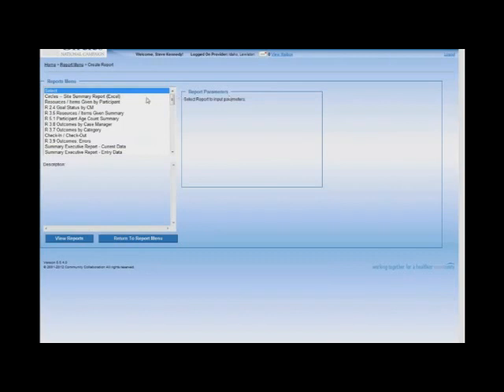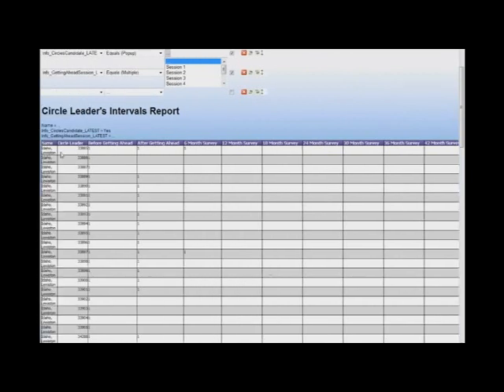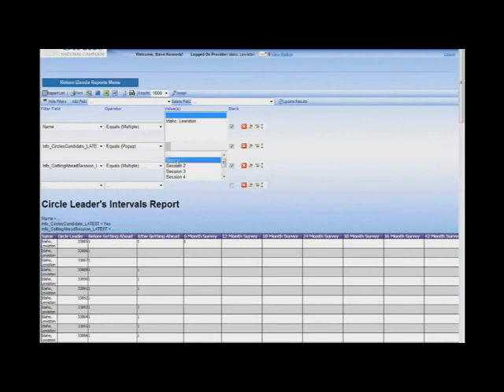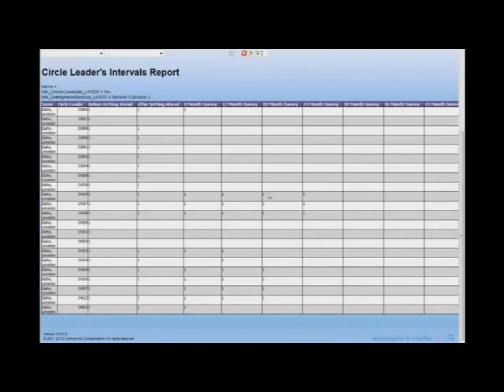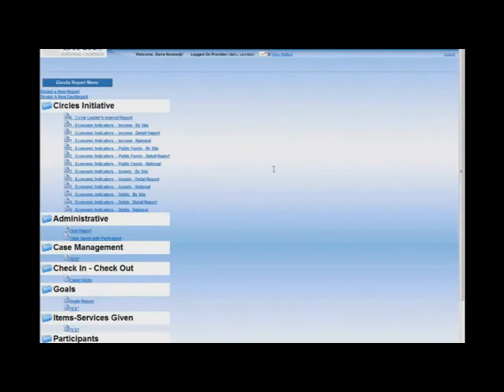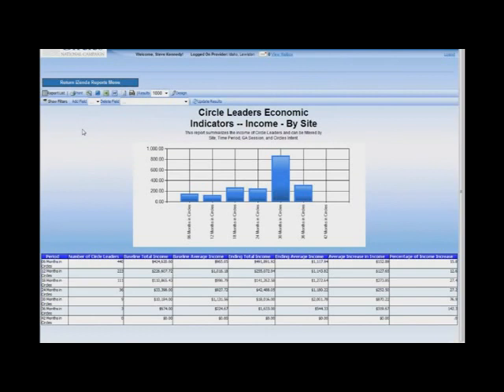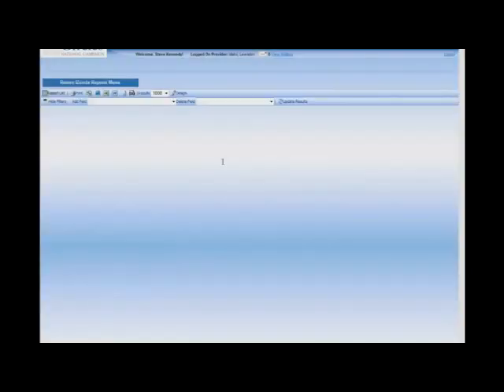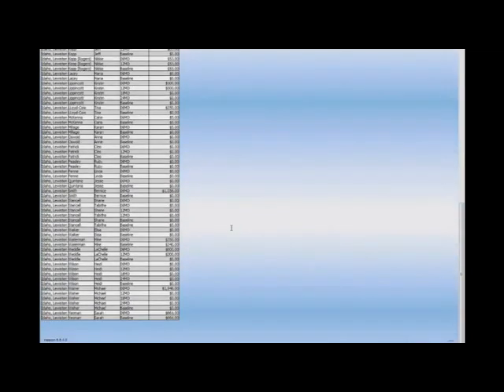Circles iZenda Reports Training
Training on the use of Economic Indicator iZenda Reports by Circles Coaches.